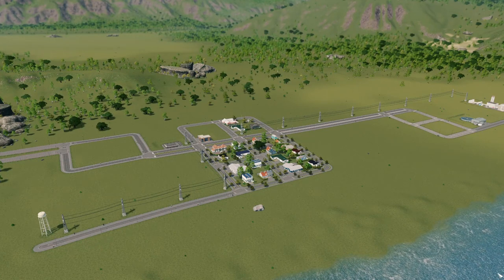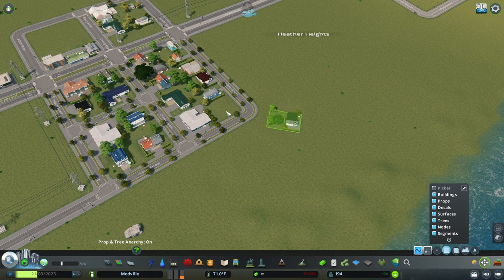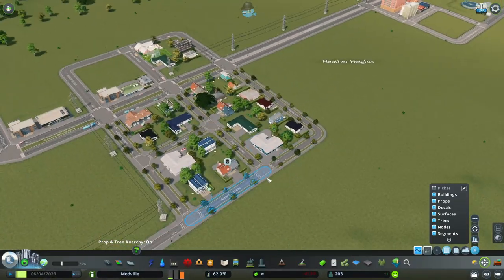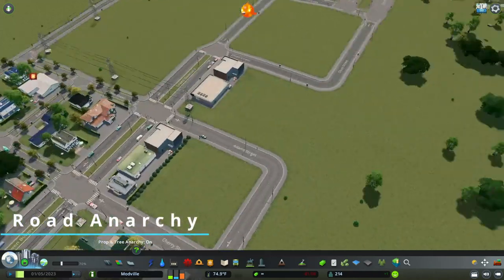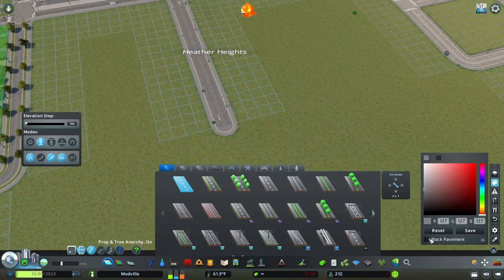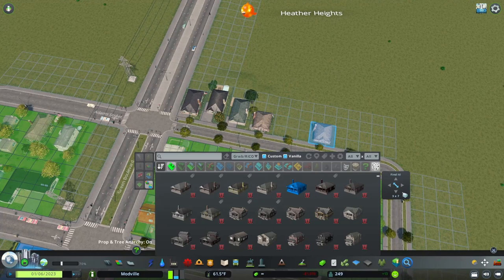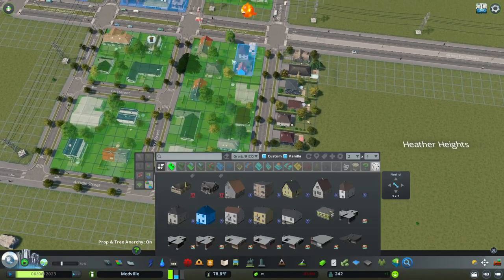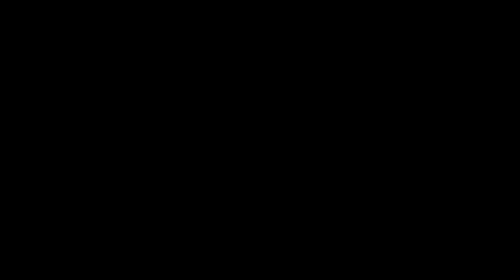10 MODS YOU NEED in 2023 and how to use them | Cities: Skylines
Hello everyone!  Here is a list of 10 essential mods that I suggest using if you're either new to playing with mods, or if you don't like to play with a ton of mods but would like an improved gameplay experience.  Timestamps and links to all of these are below.

Wise Words:
In my experience, these mods have been very stable and have not been responsible for crashing my game, but playing with any mods is always risky so make sure you save often!

00:00 - Intro
00:48 - Loading Screen Mod Revisited
03:16 - Move It!
08:28 - Prop Anarchy, Prop Line Tool, Prop Precision, Prop Snapping
12:02 - Road Anarchy
14:24 - Network Skins
16:05 - RICO Revisited (now includes Plop the Growables)
21:12 - Extra Landscaping Tools
22:24 - Surface Painter
24:00 - Hide It!
25:10 - Resize It!